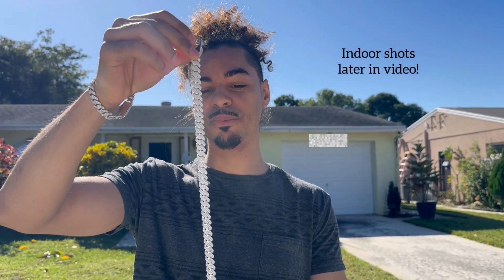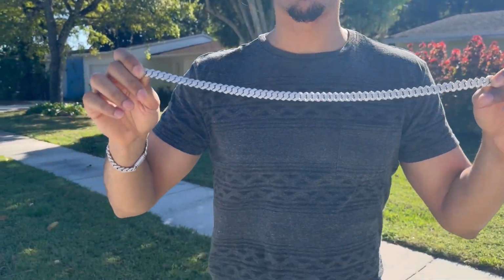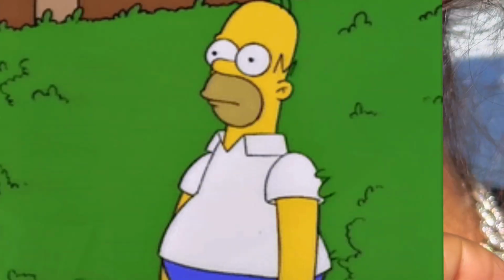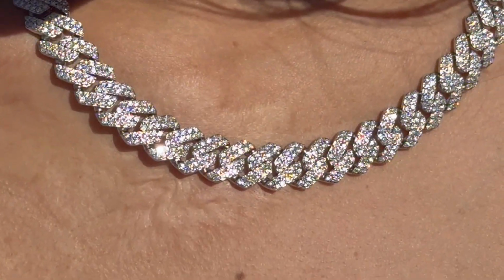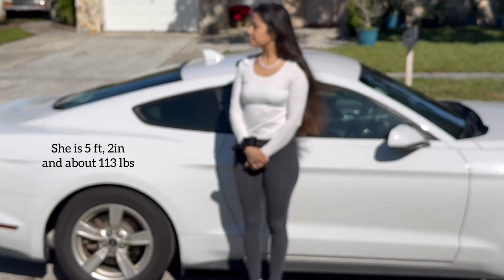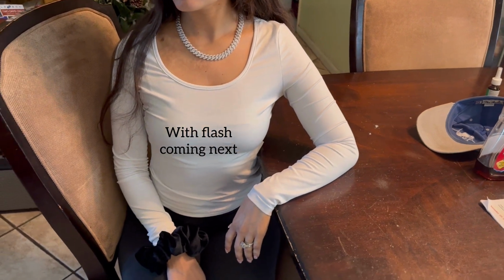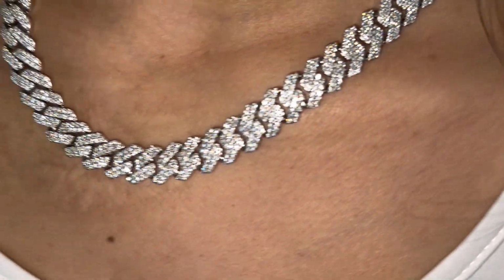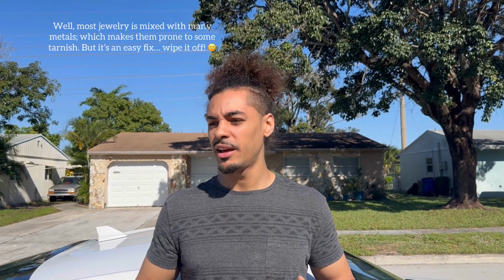Iced (Moissanite) 12mm Miami Cuban Link Prong Chain Necklace. -Harlem Bling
In this video, we're looking at all angles, all lightings and all distances for the 12mm 18in iced out Cuban by Harlem Bling.

Other reviews:
- Moissanite Iced Out Cuban Link Prong Bracelet (12mm,

- Iced Miami Cuban Link Prong Chain (Moissanite review.

(Started a new channel, specifically for chainz! So I had to delete the other vids on my real estate account. This one is here to stay though!)